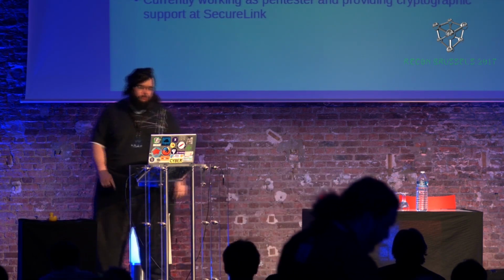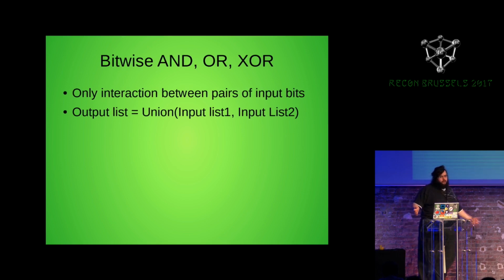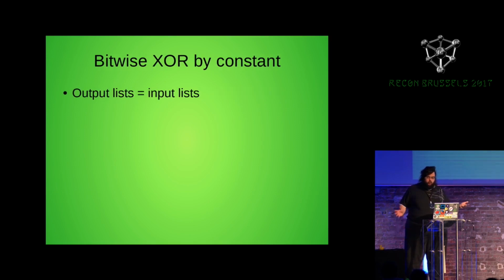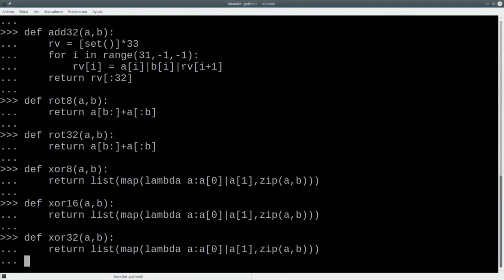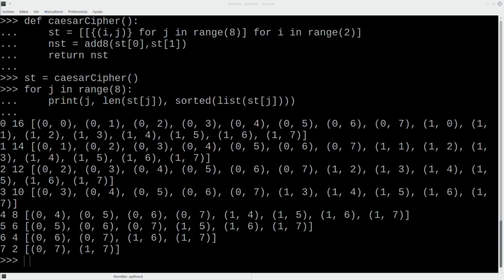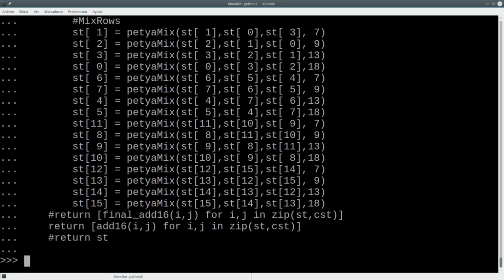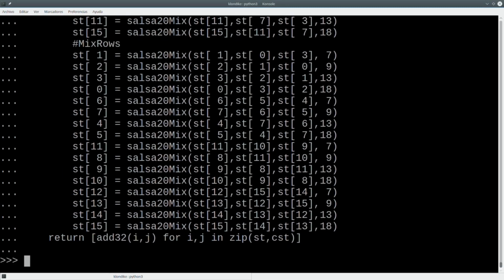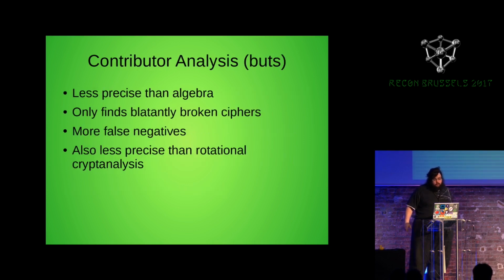Contributor analysis by Francisco Blas Izquierdo Riera (Klondike)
Contributor analysis is a simple cryptanalysis technique which allows detecting and attacking blatantly broken cryptographic algorithms and implementations. Although the technique is inspired by the techniques employed by algebraic approaches it aims at being much simpler to understand and reason with, making it possible not only to automate the testing but also to even run tests using pen and paper.

In this talk we will introduce the participants to this technique, explain briefly the theoretic principles that make it work and how it relates to algebraic cryptanalysis and then explain how to handle contributor lists with different common operations. We will explain how these lists can be used to mount an attack therefore proving why a succesfully attacked cipher can be considered broken. Finally we will show some simple examples of ciphers affected by these techniques.

No mathematical nor cryptographical knowledge is needed to follow this talk although some programming or computer architecture knowledge is recommended.